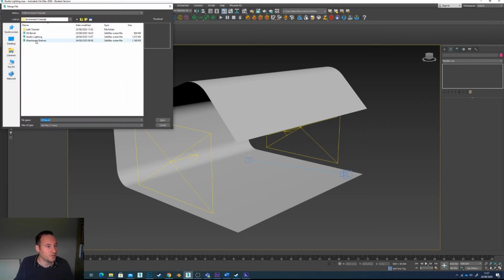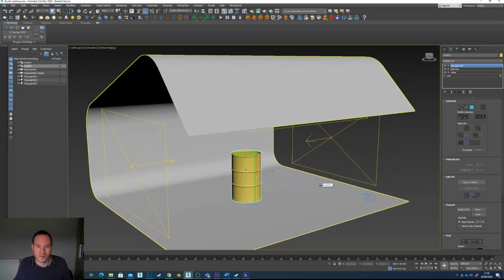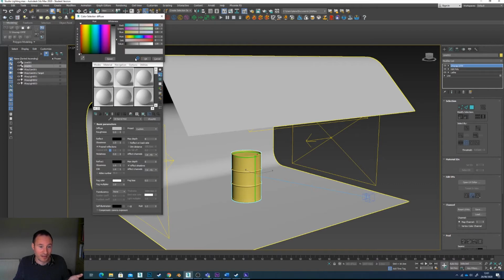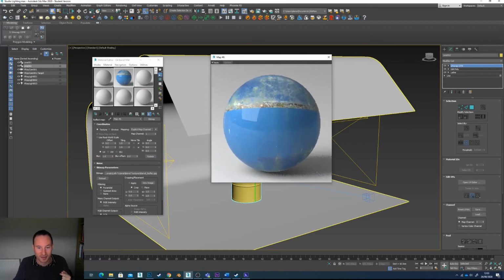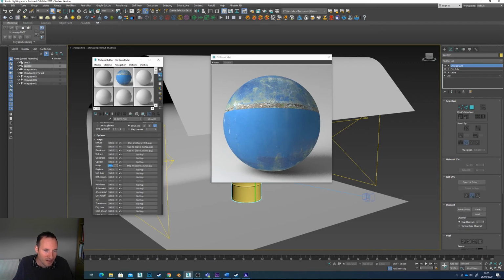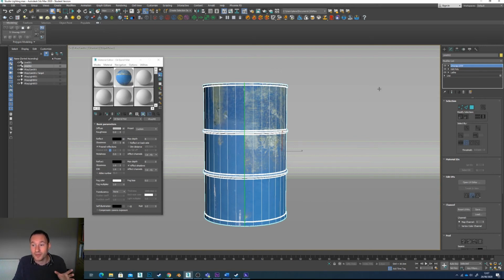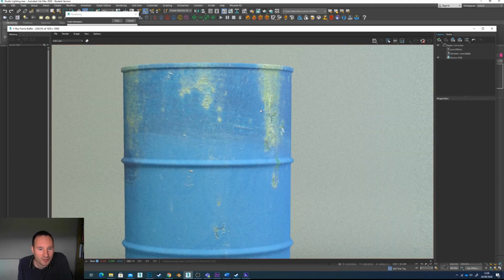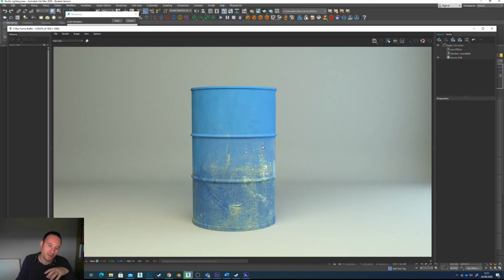3Ds Max Applying Textures 1 8